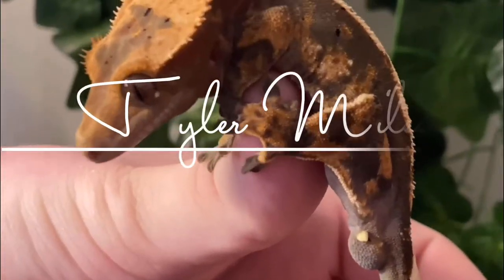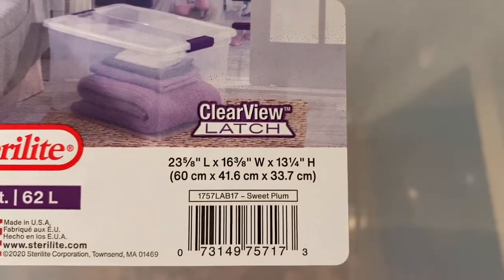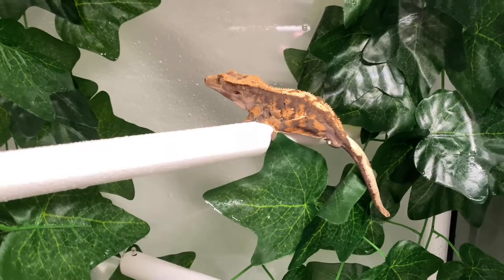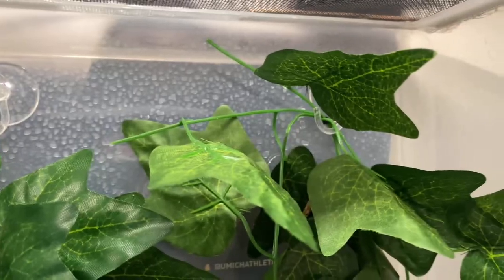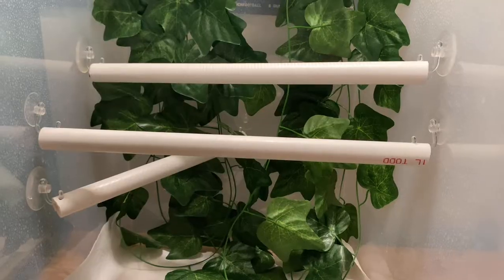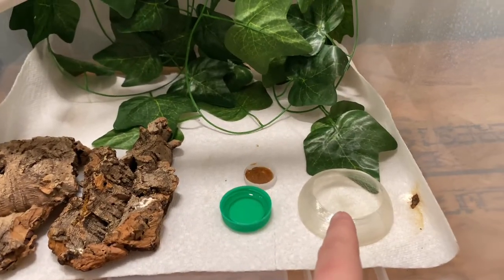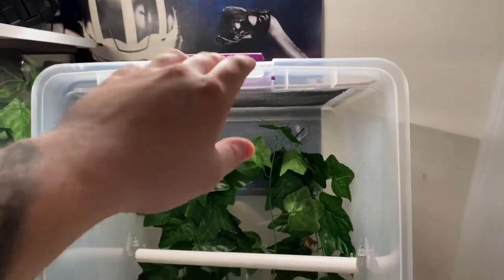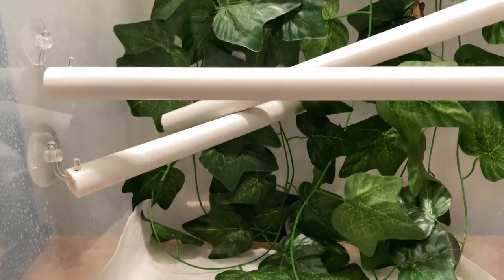HOW TO BUILD A $25 CRESTED GECKO TANK/QUARANTINE TUB!!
In todays video I'm going to show you guys how to make a very cheap ($25 or less) crested gecko tub/ quarantine tub. This also works well if you want to breed and you need multiple tanks but don't want to spend $200 on just a tank alone. These also are very customizable and you can add as many plants/branches as you want. It might not look the most aesthetically pleasing but it has everything the geckos need. If you're anything like me and have a lot of geckos, then you will like how you can customize for each of your specific gecko's needs. Be looking out for the upcoming video on how to make pic branches for your crested gecko. If anyone has any questions, put them in the comments!

Timecodes
0:00 - Intro
0:24 - Cheap vs. Expensive
0:53 - Buy in bulk
1:08 - Tubs I use
1:49 - Aesthetics vs. price
2:14 - DISCLAIMER
2:26 - Tote cutting (BE CAREFUL)
2:39 - Cutting screen
2:45 - Hot glue
3:01 - Plants I use
3:14 - Plant construction
3:20 - Branches/suction cups
4:08 - PVC
4:16 - Making branches
4:46 - Rusty using homemade branches
5:08 - Benefits of pvc for branches
5:27 - How I clean tub/supplies
5:47 - Dawn dish soap instructions
6:02 - How to open tank
6:28 - GET CLIPS
7:05 - FAIL
7:29 - Goodbyes
7:44 - Outro